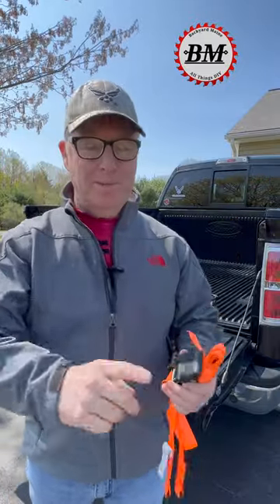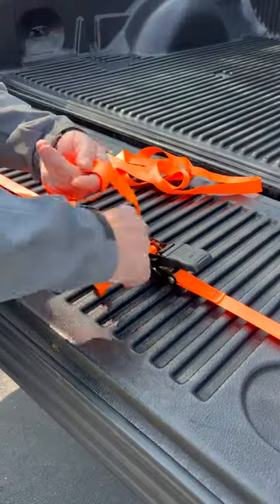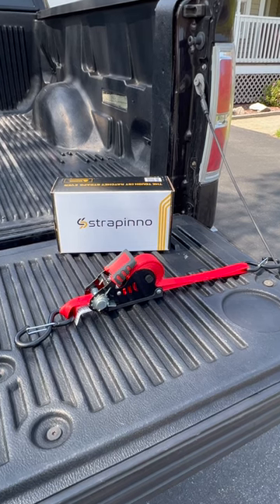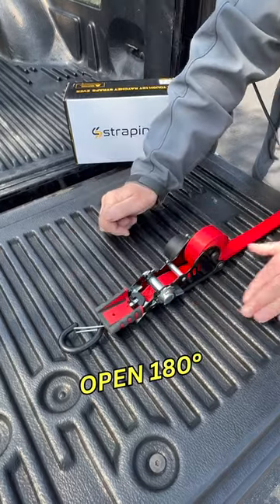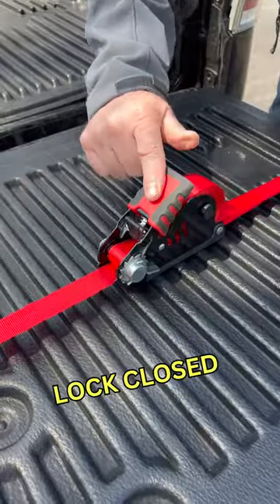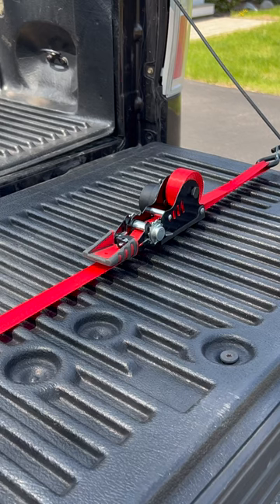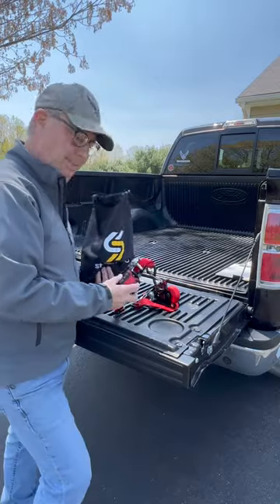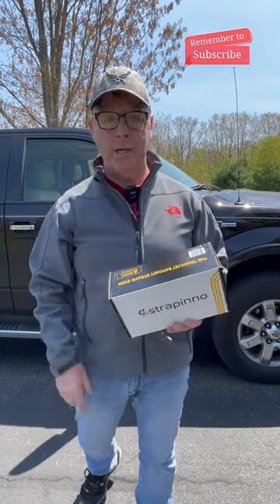New Ratchet Strap Design by Strapinno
Strapinno has designed ratchet straps that eliminate all the difficulties associated with you traditional straps.

1" x 12 foot straps
1" x 6 foot straps
1" x 10 foot straps
2" x 16 foot straps